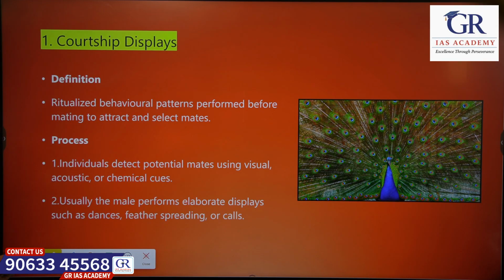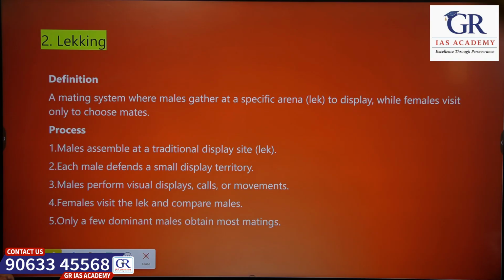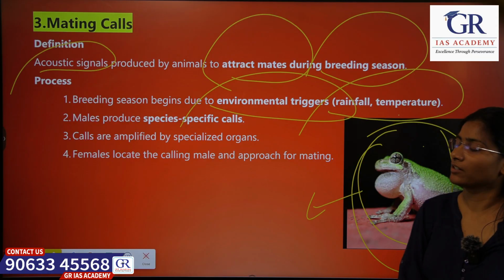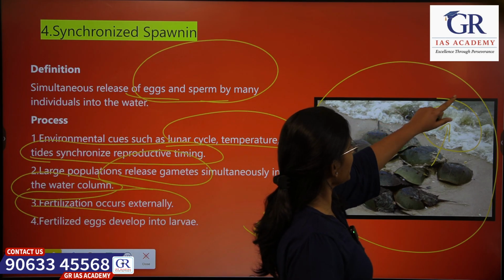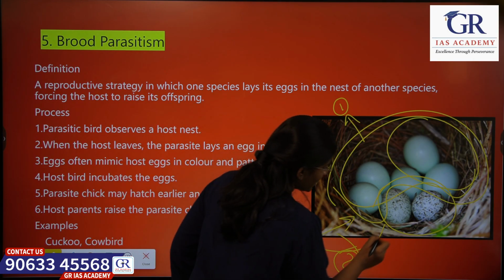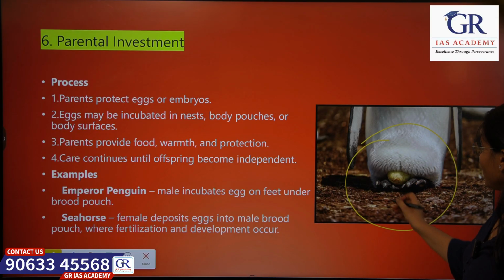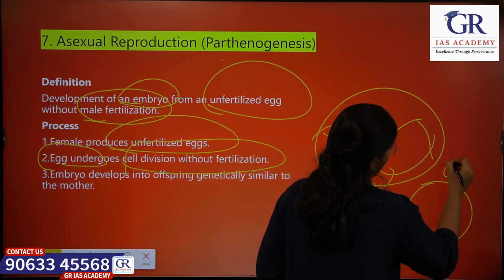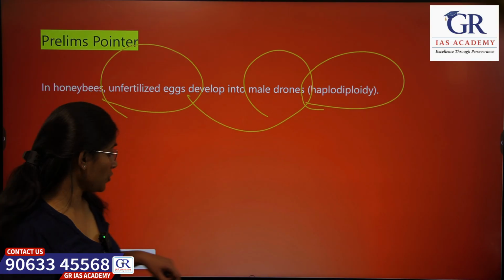MISSION SURYA | Day 28 | 2026 UPSC Prelims Most Probable Questions | Don’t Miss !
MISSION SURYA –
An initiative by GR IAS Academy

Mission Surya Programme is a 100-day Daily Series exclusively designed for UPSC CSE Prelims 2026 aspirants.

 This Programme is built with one fundamental objective - to bring structure, clarity, and precision to Prelims preparation during the last critical phase

* Prelims 2026 Aspirants
* Repeaters aiming for focused revision
* Aspirants struggling with last minute content overload
* Anyone seeking clarity and discipline in tensed end stage of preparation.